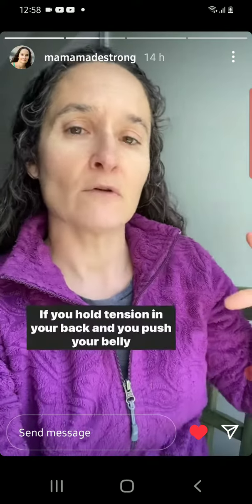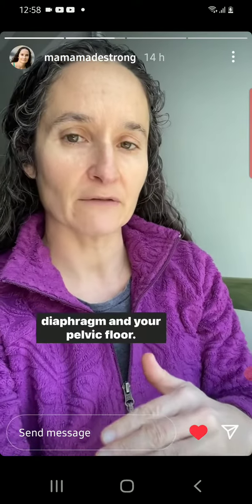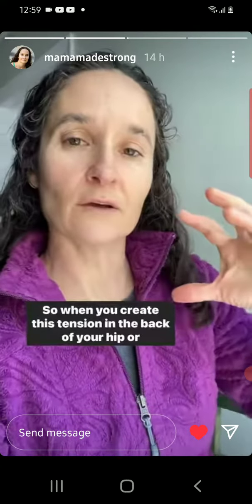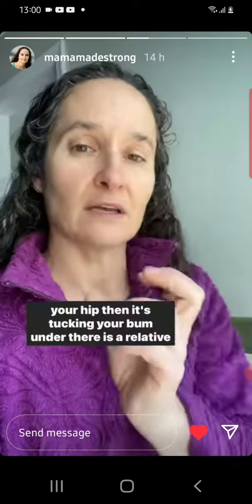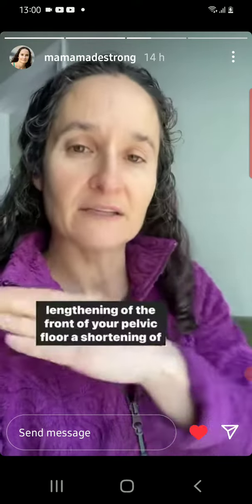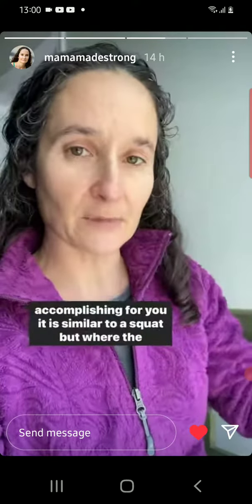Hip Rotations ( Internal & External)